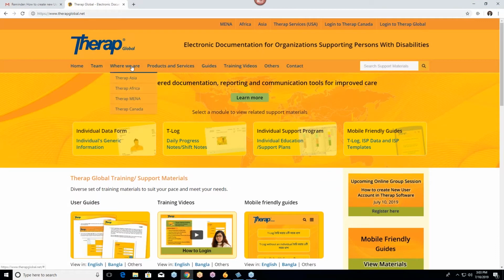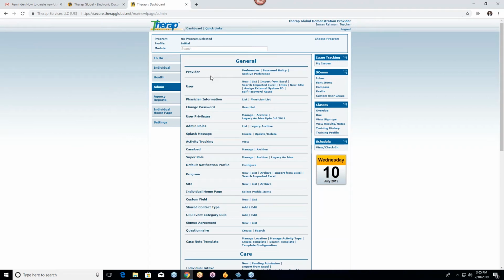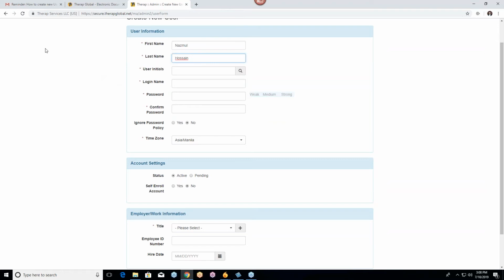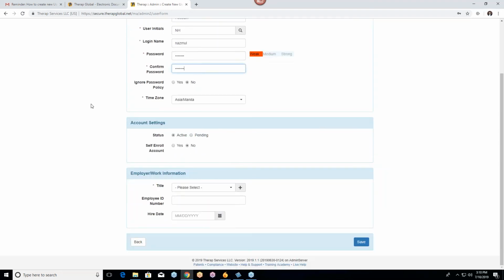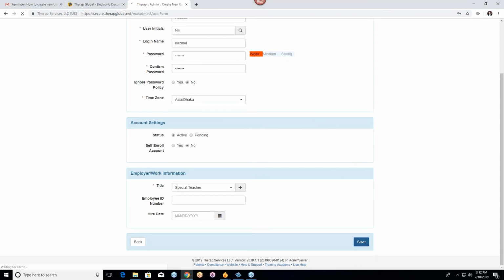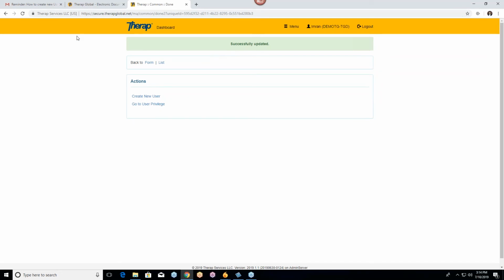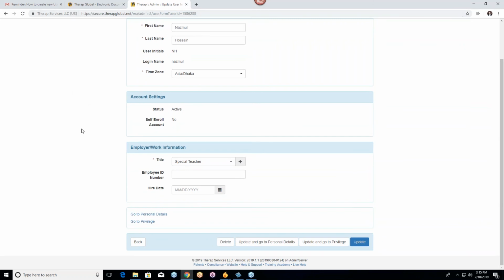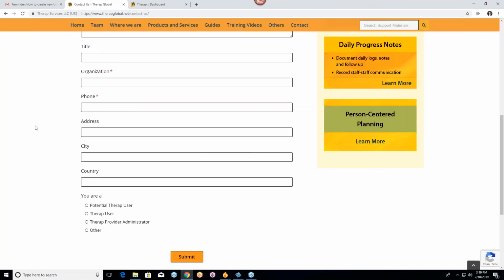How to create New User Account in Therap Software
This is a recorded Live Group Session about creating New User in Therap system for the organizations that provides support to the Persons with Disabilities (PWD) using Therap software. This Live Group Session gives a clear idea about how online documentation can ensure the best support for the people having disabilities.